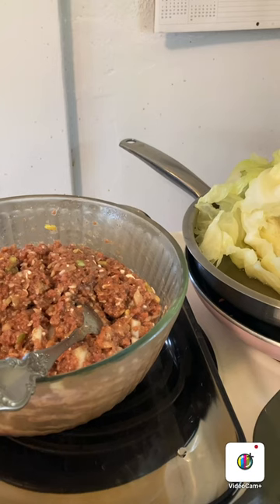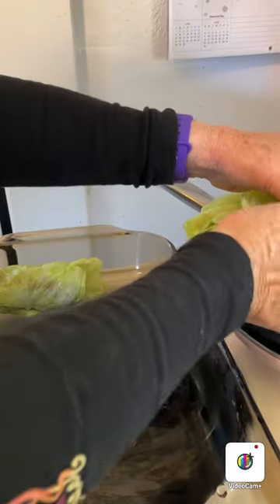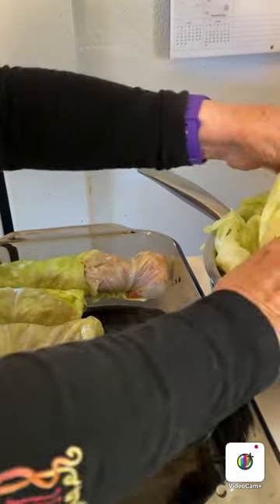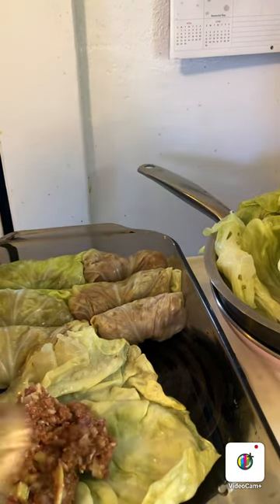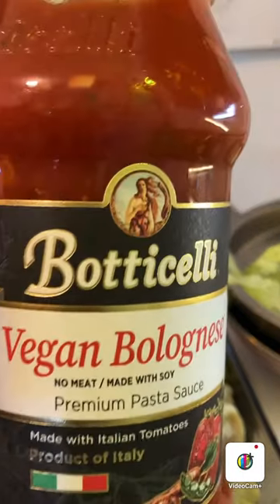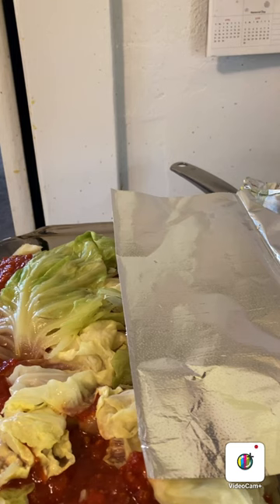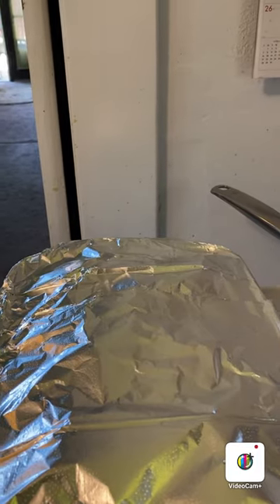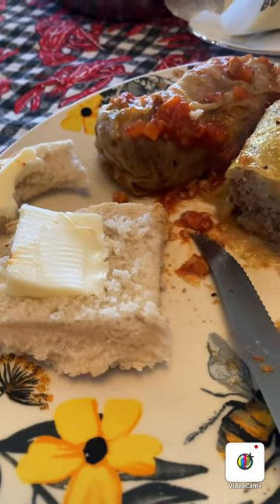How to Make Cabbage Rolls "You Might Get Some Too If You're Lucky!" Impossible Meats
Cook Covered with pan underneath (to catch any excess spillover) 375 Degrees or 350 Degrees for approximately 1-1/2 hours until done.

2 (12 oz) packages Impossible Meat OR 1 (12 oz) Impossible Meat and 1 (12 oz) Impossible Sausage roll
1 large cabbage
1 small white onion chopped fine
3 cloves garlic minced
2 stalks celery chopped fine
3 eggs
1/2 cup uncooked rice
Salt & Pepper to taste (approx 1 tsp salt)
1 24 oz jar of Bolognese sauce (or tomato sauce of your choice)
Spices to turn Impossible Meat into Sausage Flavor 450 grams lean ground pork, use any ground meat you like such as beef, turkey, chicken etc.
▢ ½ teaspoon salt, (to taste)
▢ ¼ teaspoon dried sage
▢ ⅛ teaspoon ground cloves, (tiniest pinch)
There are other recipes out there and you might consider using marjoram, red pepper flakes etc.
I used more sage for instance than the above recipe. The flavor in this recipe was on the sweeter side. If you can, use the Impossible Sausage.

I also use this recipe for Stuffed Bell Peppers.